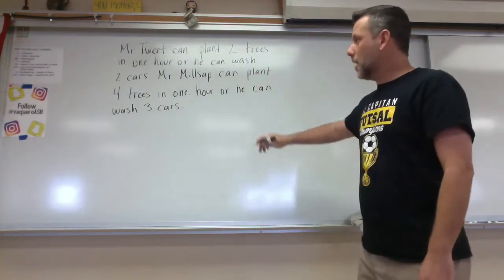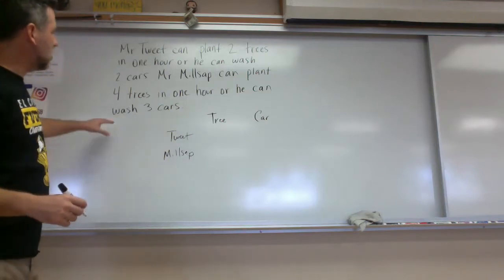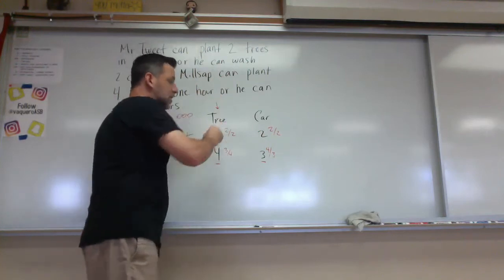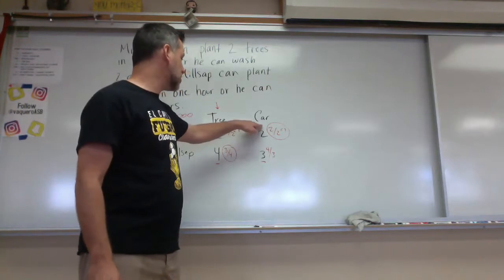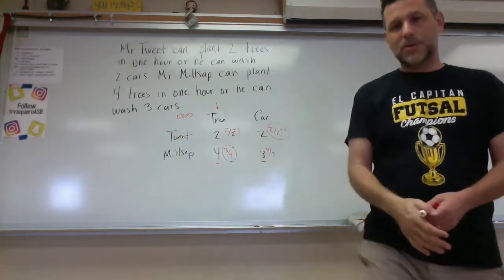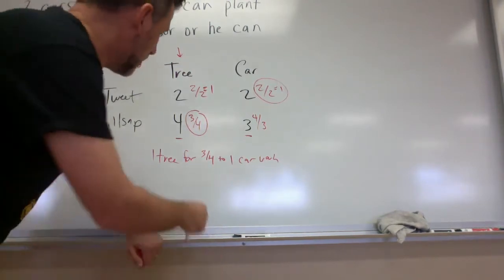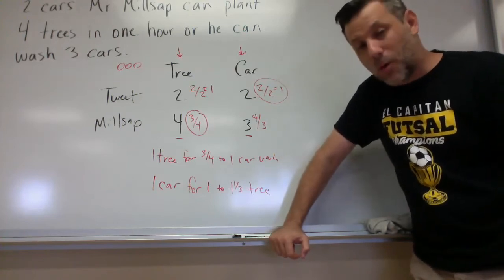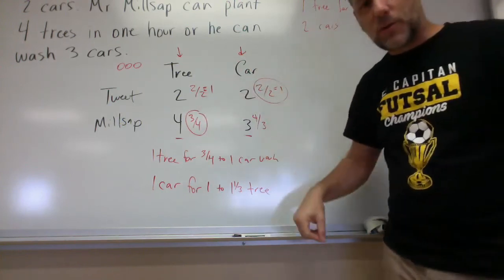Economics: Comparative Advantage, Input/Output, Specialization and Terms of Trade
In this video Mr Tweet goes over the Trade Model looking at absolute advantage and comparative advantage. We use a table to organize the information and find the per unit opportunity costs. After determining who specializations in what, we look at possible terms of trade that benefit both. Finally, we look at what happens when we have a terms of trade that is not beneficial to one party.